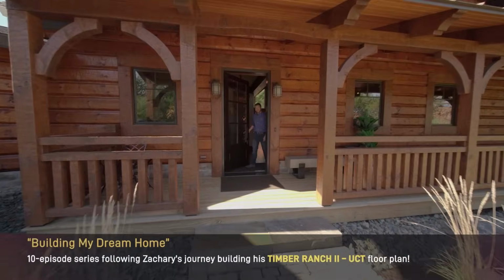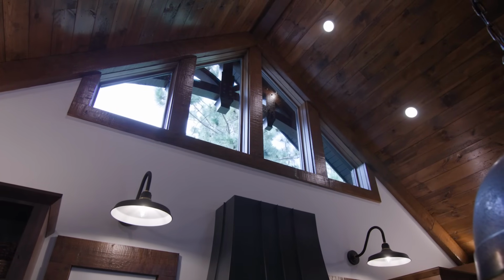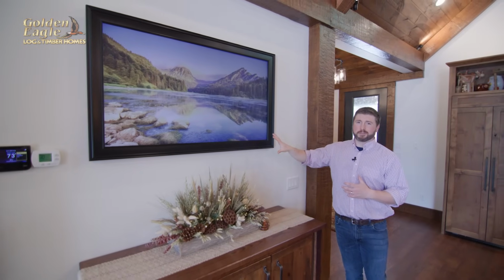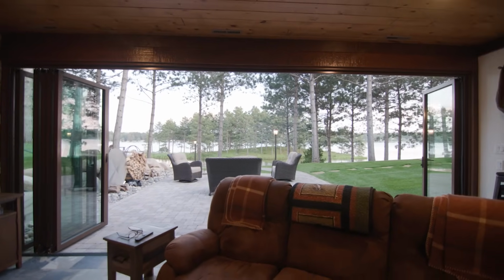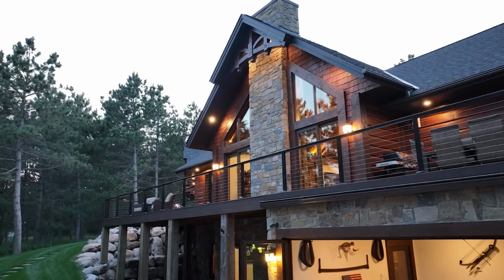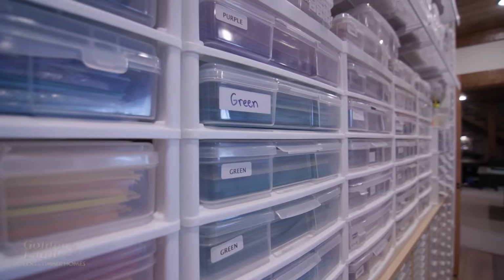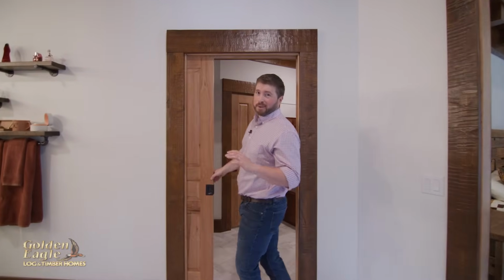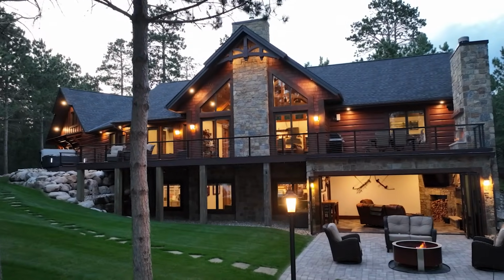Inside the Minnesota Timber Ranch Deluxe!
What You Didn’t See on the Tour!

In this episode, we discuss in detail the Minnesota Timber Ranch Deluxe - UCT floor plan! Join Justin Jankowski and Jon Wendt as they break down all the custom features of this incredible home!

Don’t miss out on our new home tour videos!

THE FLOOR PLAN 🏡
Golden Eagle Log and Timber Homes Minnesota Timber Ranch Deluxe - UCT

Amazing Home
Luxury House Tour
Inside Mansion
New Home
My Home Tour
Mega Mansion
Expensive House
Expensive Home Tour
Luxury Home Tour

Kitchen Design Ideas and Tips
Kitchen Decor
Kitchen Island
Kitchen Cabinets
Home Ideas 2024
Home Design
Home Inspiration

Dining Room
Dining Room Ideas

Pantry Ideas
Pantry Design Ideas
Pantry Cabinets

Great Room Design